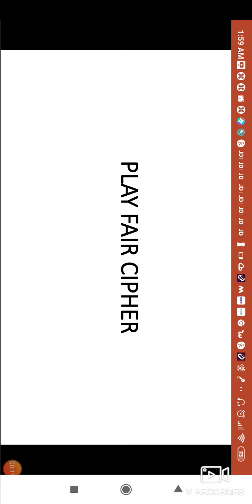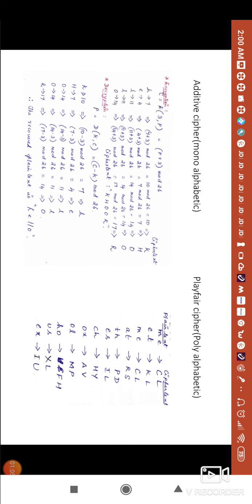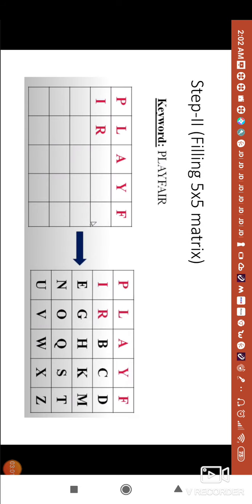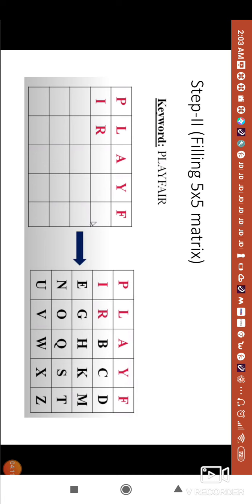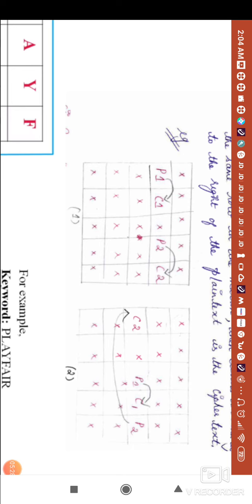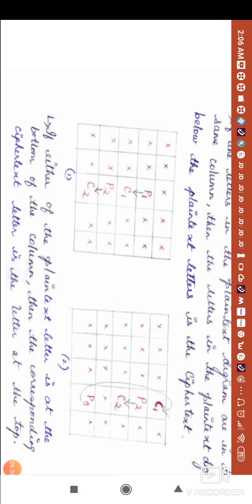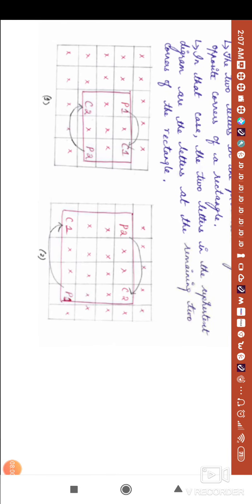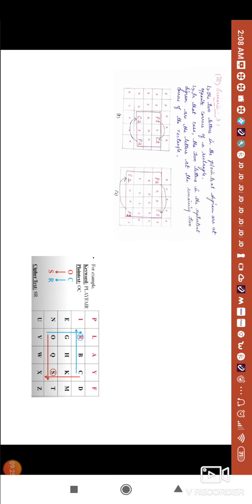Play fair cipher